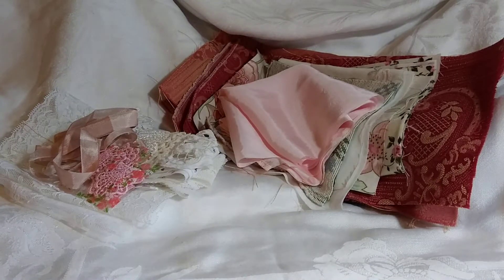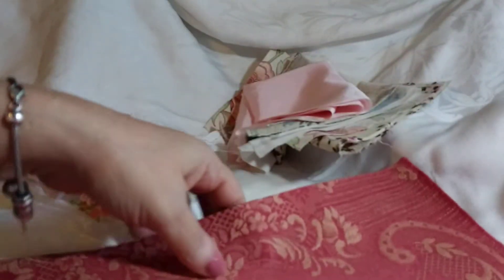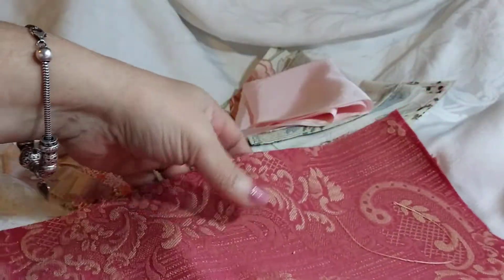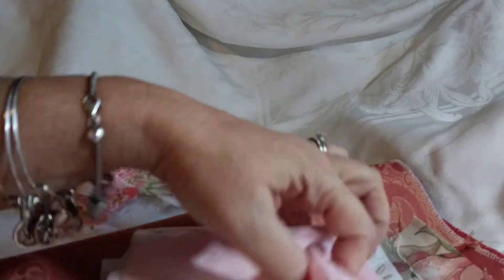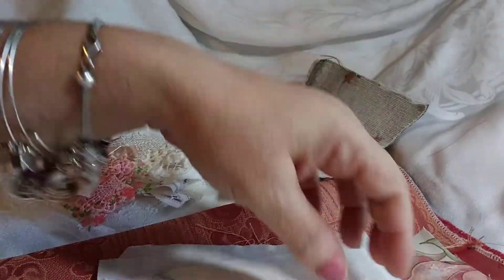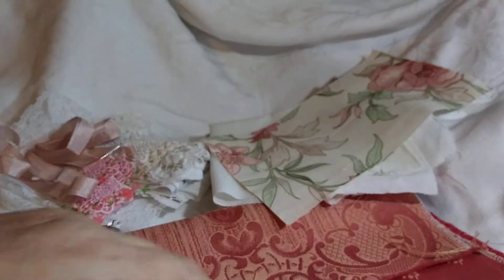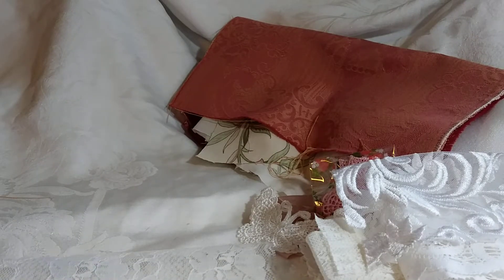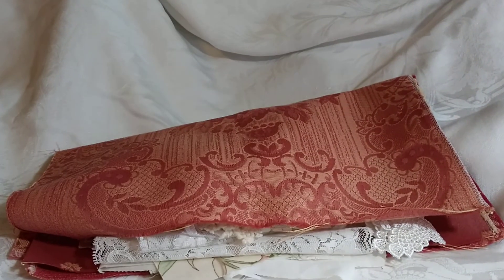Pink Roses Kit For Sale- MUST SEE!